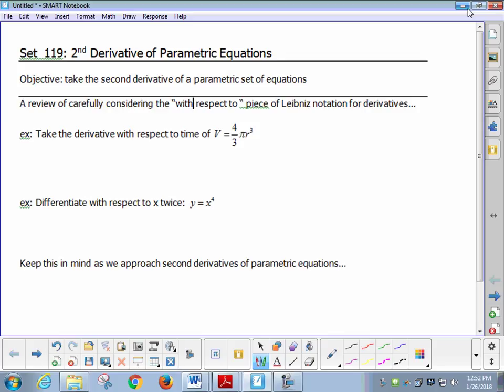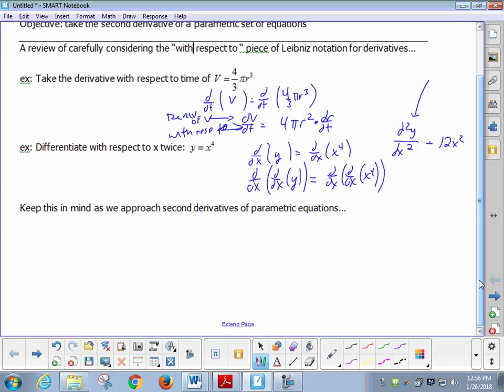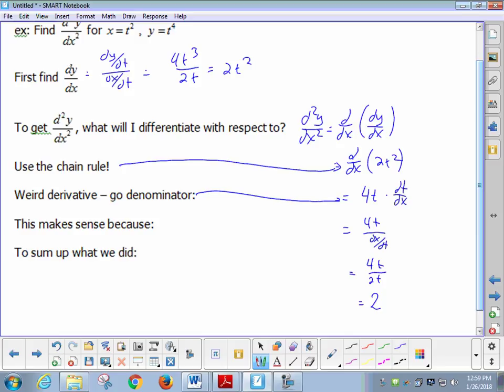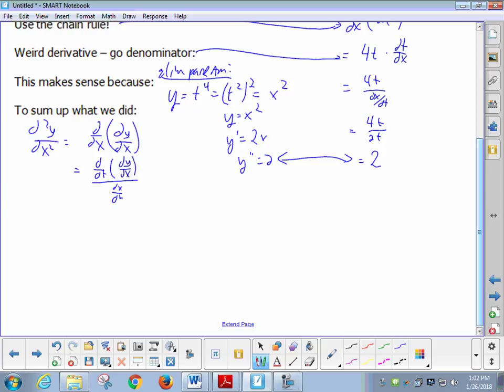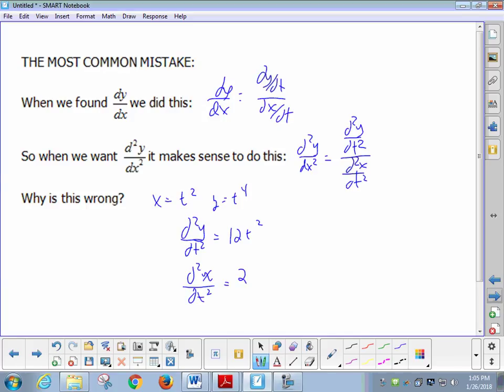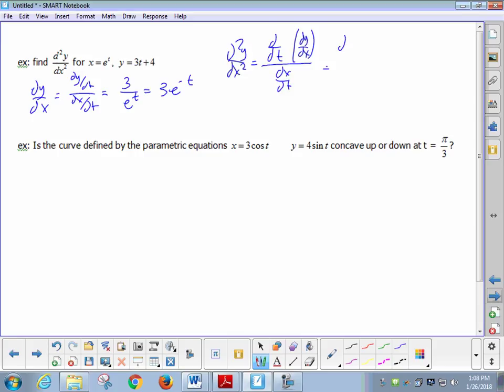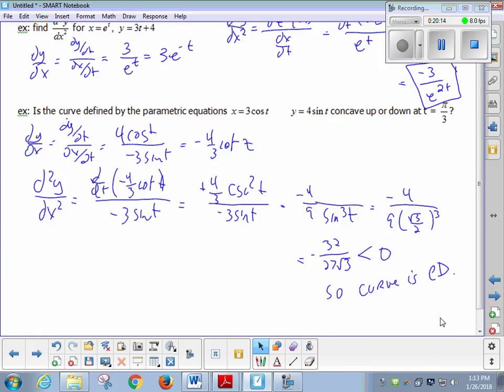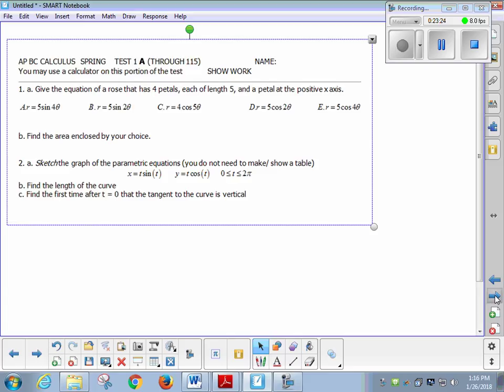bc set 119